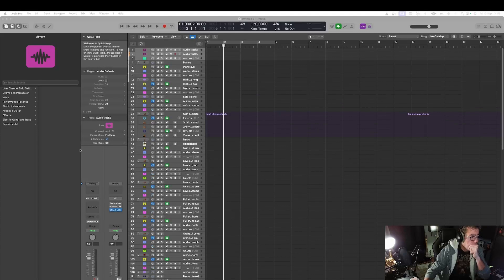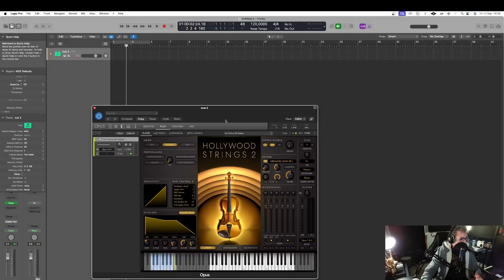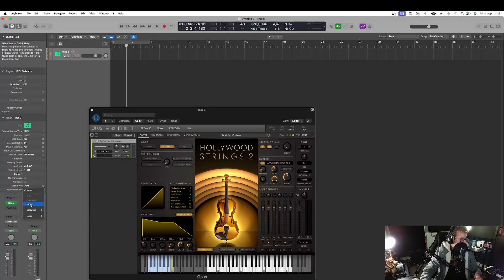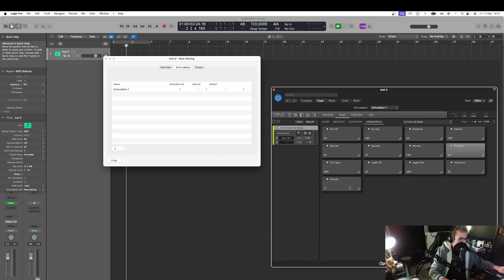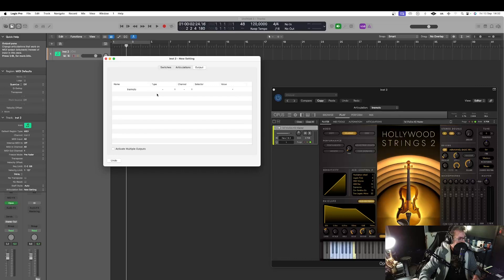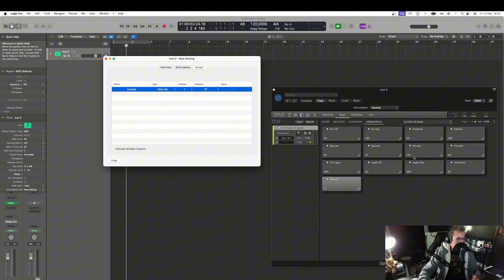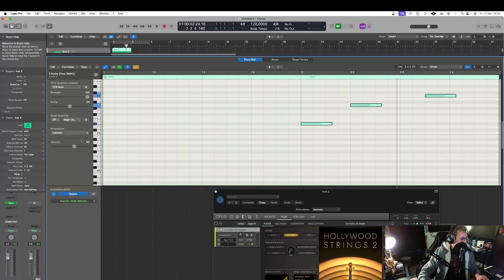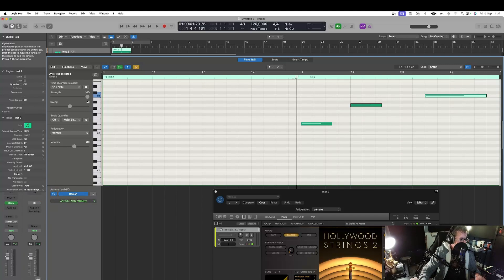How to set up your keyswitches From Opus directly in your Logic template?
In this video I'm going to show you how very quickly you can set up your Keyswitches from Opus within your Logic Pro template.